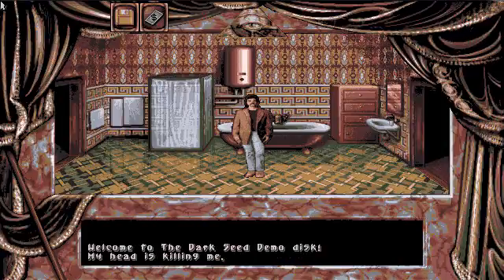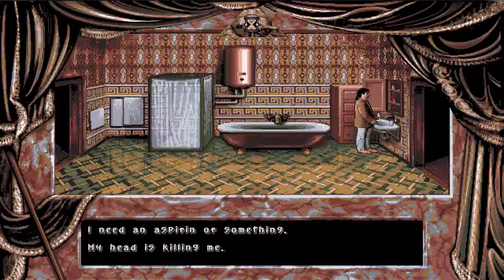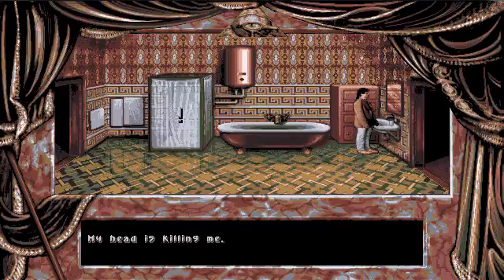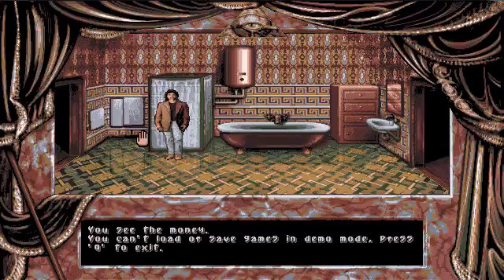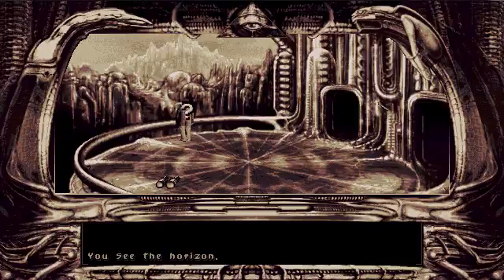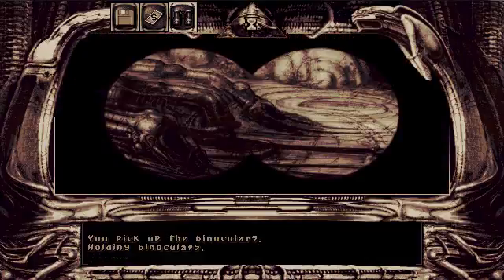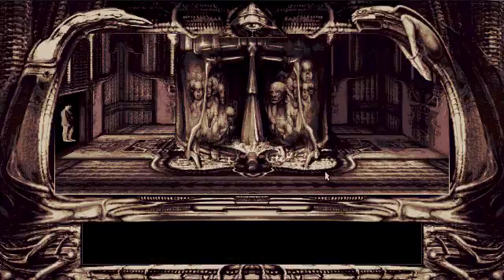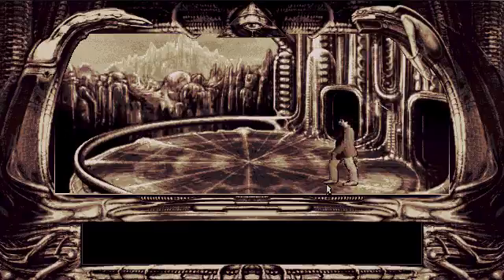Let's Play Darkseed PC Demo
Playthrough with audio commentary of the PC Demo of Darkseed, which lets you explore a few scenes from the game. There is no menu, no save option, no visual narrative, plus the gloves are missing from the inventory, so pulling that lever ends the demo. (and your life for that matter).